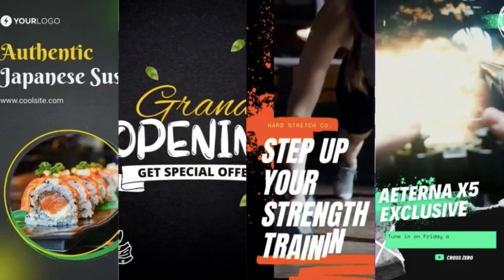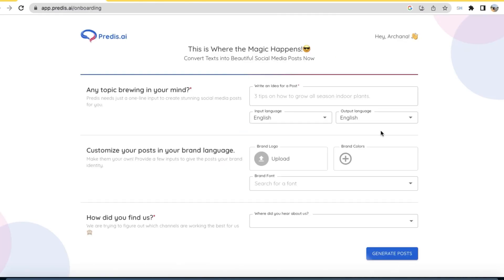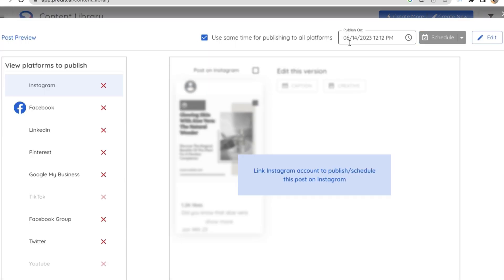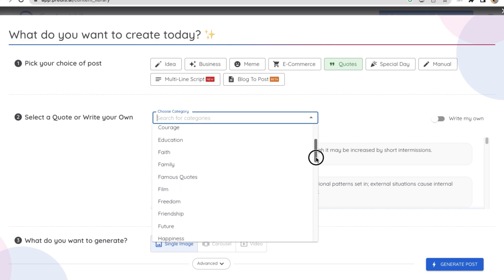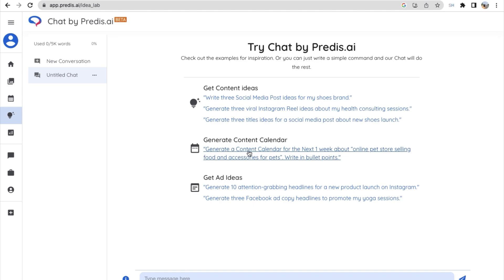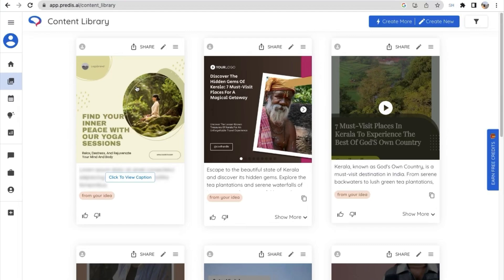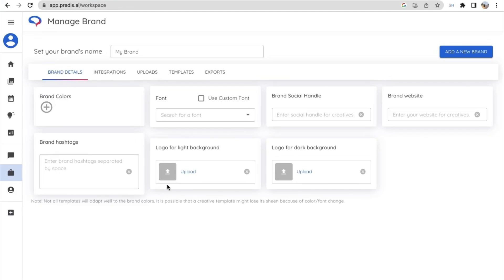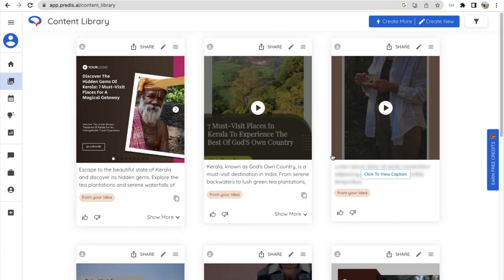Predis.ai: The AI that Generates Social Media Posts and Videos for you | IPSR AcademiX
Welcome to our dynamic YouTube tutorial on Predis!. In this video, we'll dive into the world of AI-powered social media marketing and introduce you to Predis, the ultimate tool for creating captivating video and image content. Get ready to take your business's online presence to new heights!

Predis is a game-changing AI marketing tool designed to revolutionize the way businesses engage with their audience on social media platforms. With Predis, you can effortlessly create visually stunning videos and images that captivate your target market.

Don't forget to like, subscribe, and hit the bell icon to stay updated with our latest tutorials on AI.If you are an Educator or Academician don’t miss out on this opportunity to Learn more about different AI tools live from Experts.